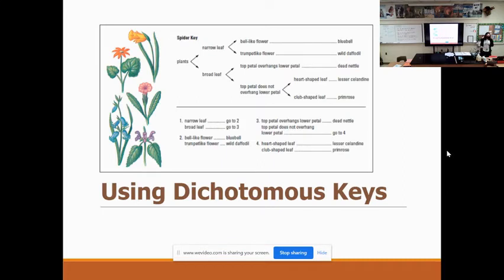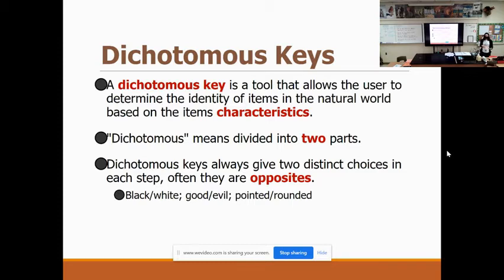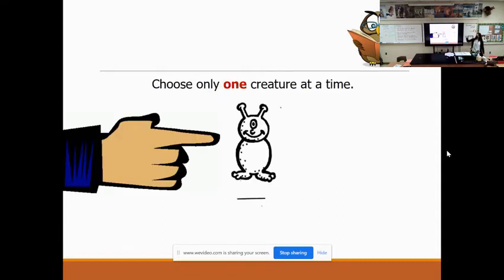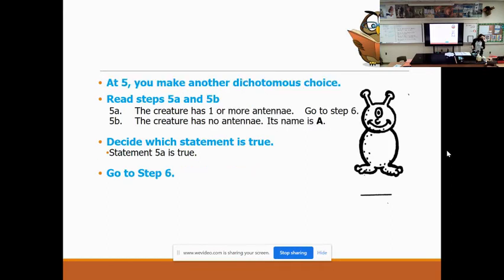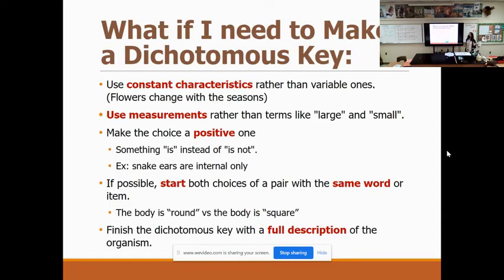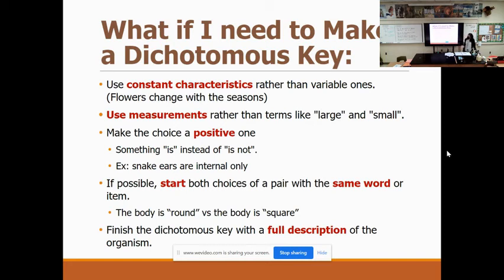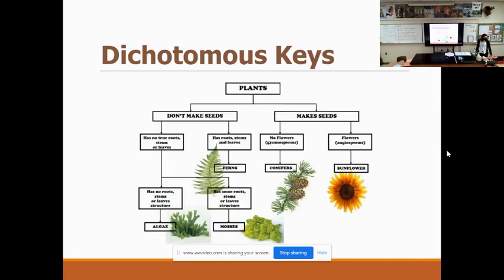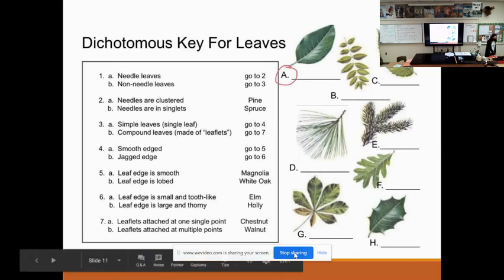Dichotomous Key Notes - Mrs. Moose Reads